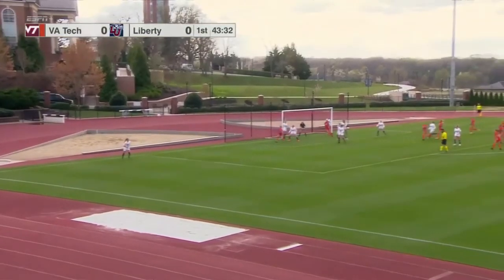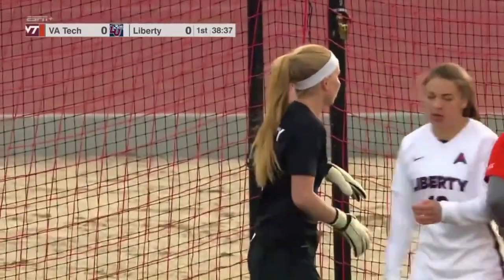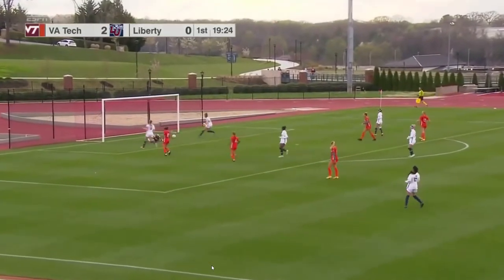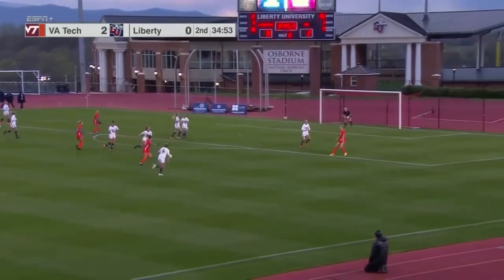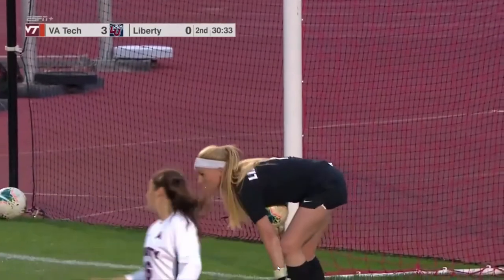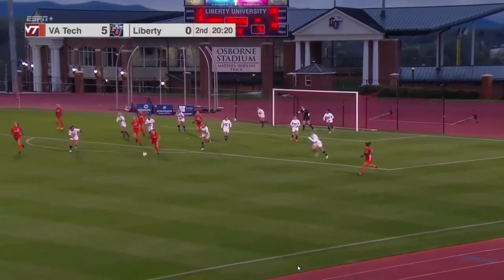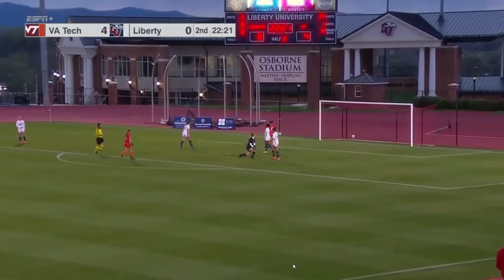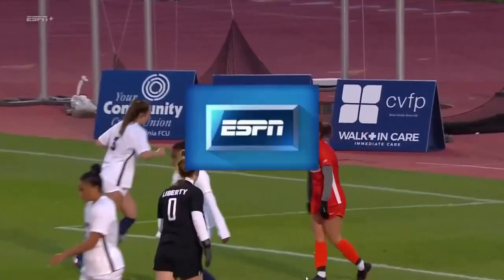Nicole Kozlova, #10, VT Liberty 2021 04 01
Nicole Kozlova played for Virginia Tech against Liberty. NCAA Div 1 soccer